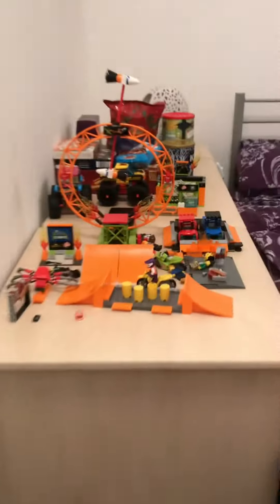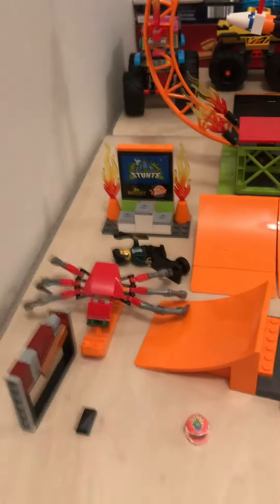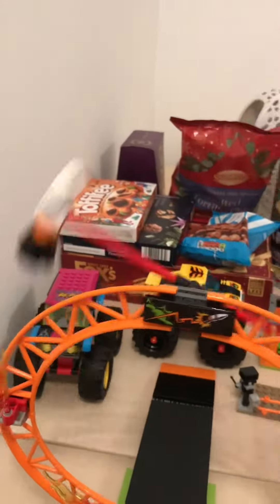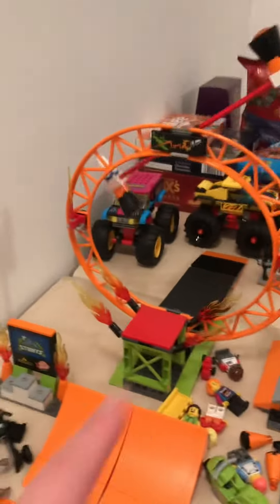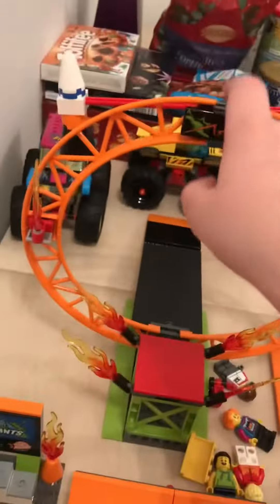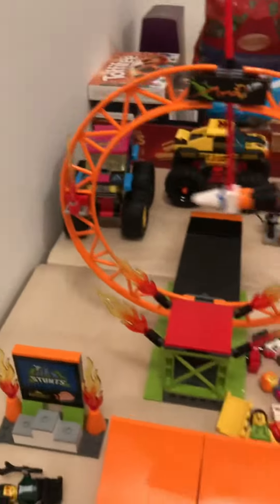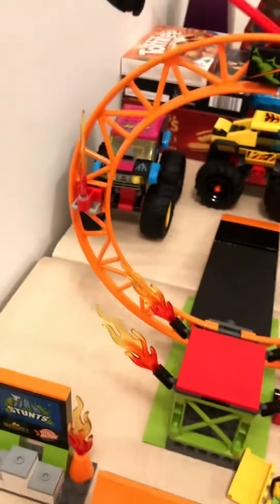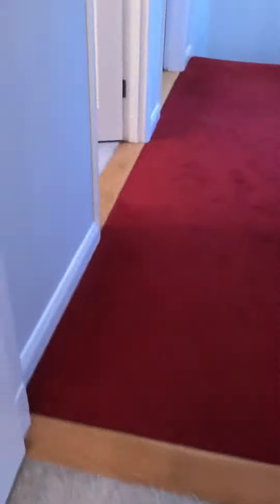Lego stunt sets so far